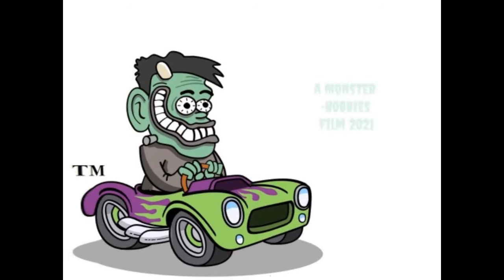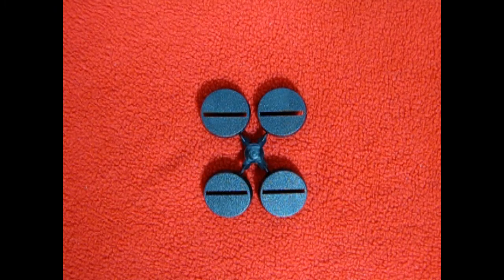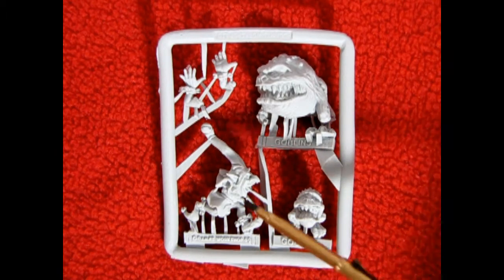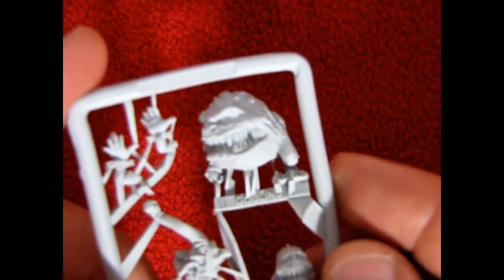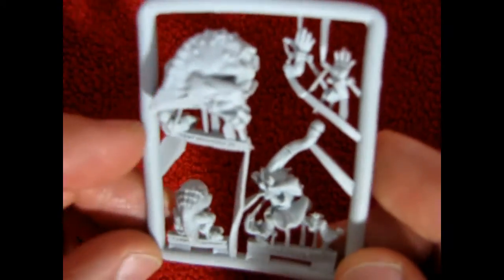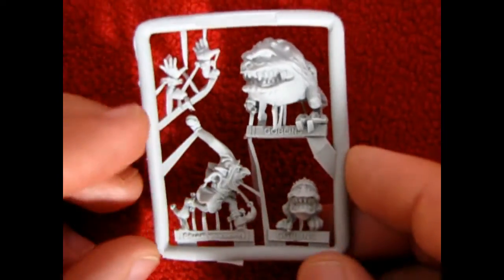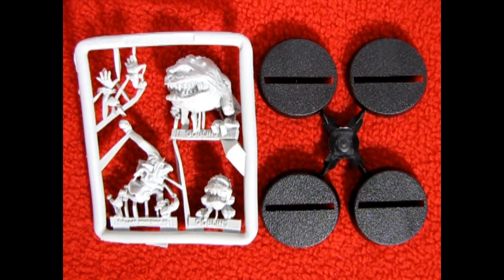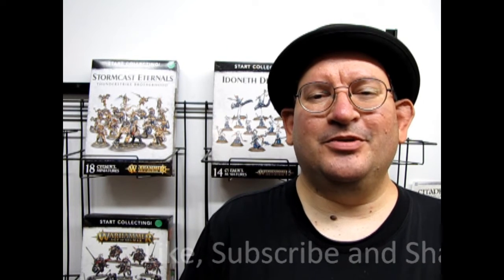What's In The Box? - Night Goblin "The Chase" - A Model Kit Unboxing Video